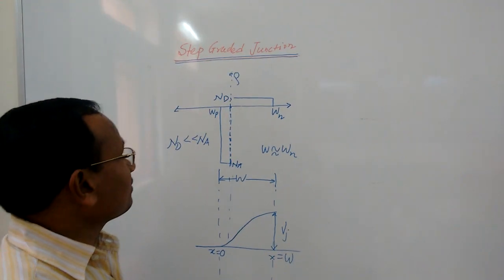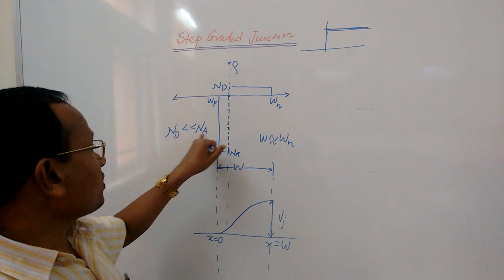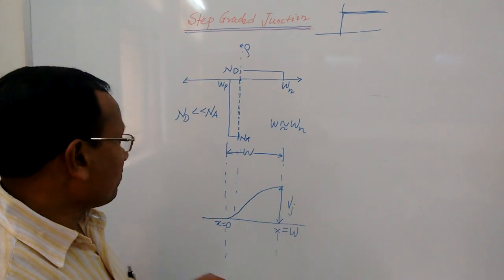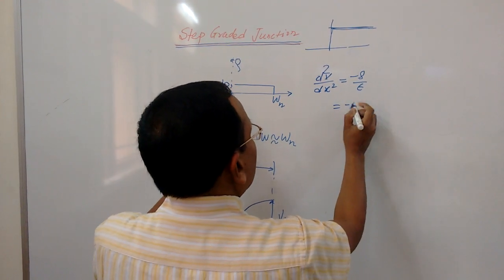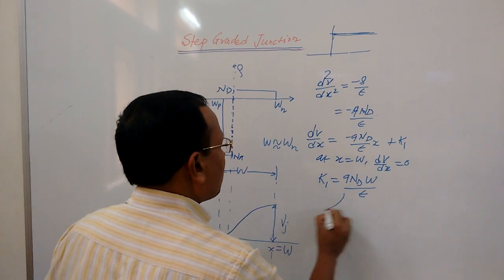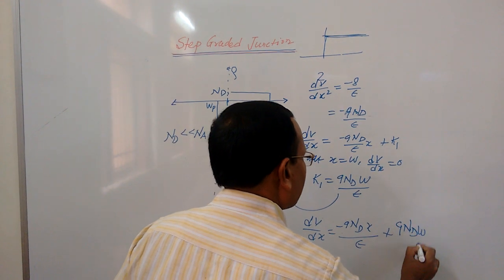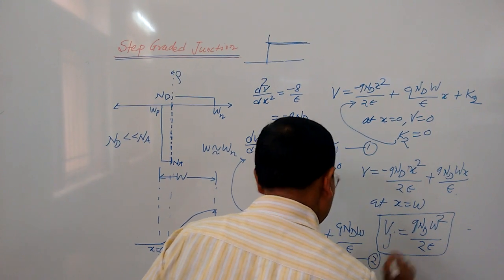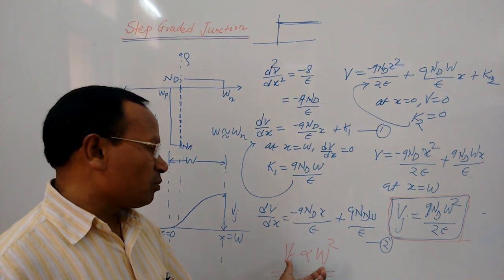Step Graded Junction by Dr G R Sinha